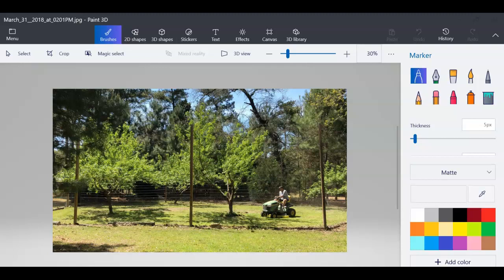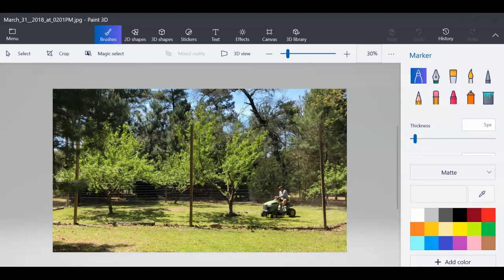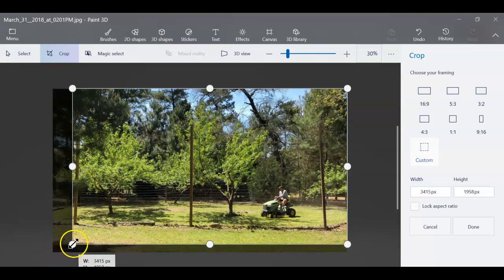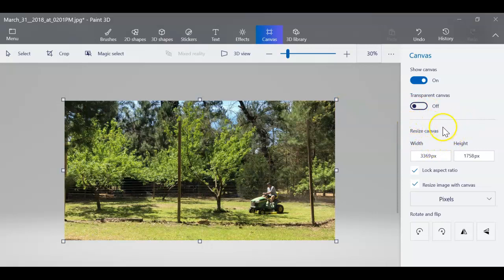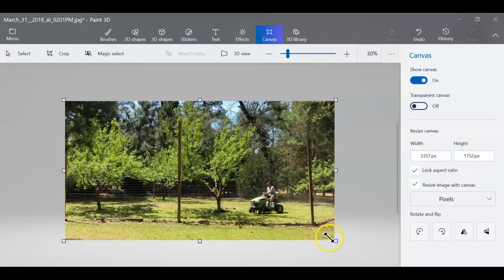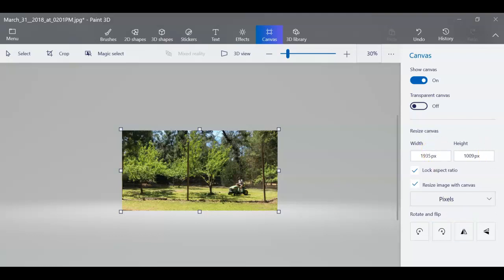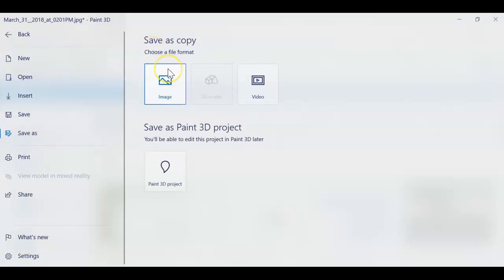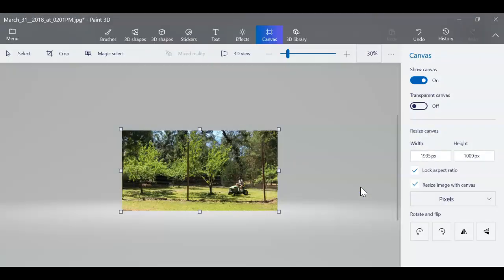Adjusting pixel size of graphics in Paint 3D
Paint 3d is a handy, free Microsoft tool for adjusting the size of graphics. Easy and fast!